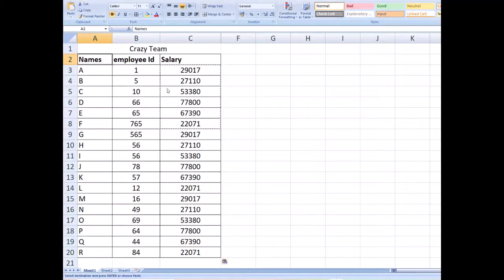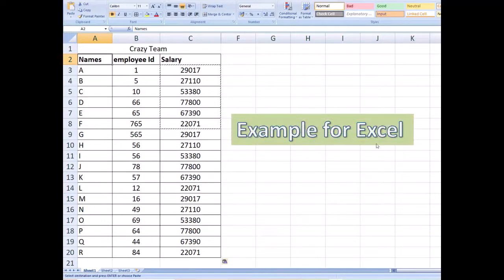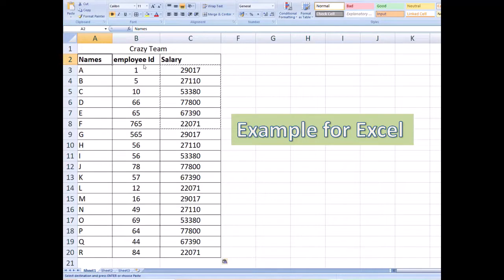What is Excel & Why should we use ? Microsoft _Excel_vedio1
In This video we are gonna learn about # what is Excel & should we use it

# Microsoft_Excel_Course
Audio_own voice